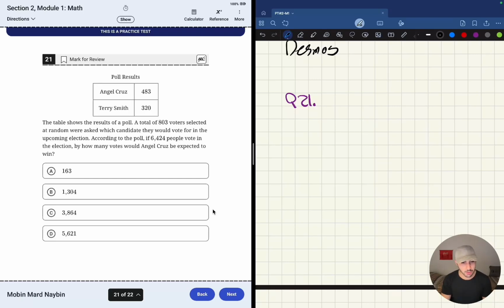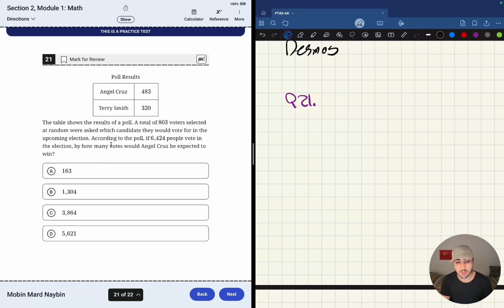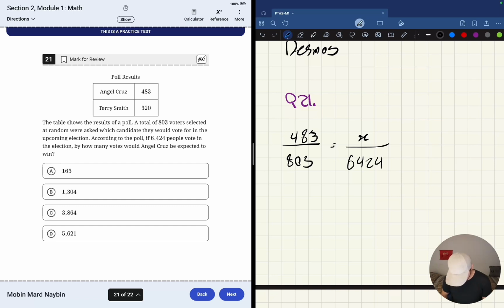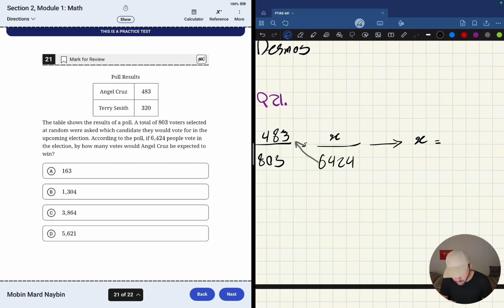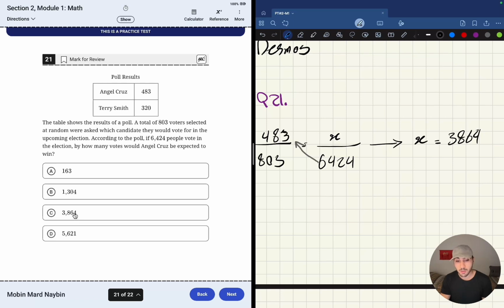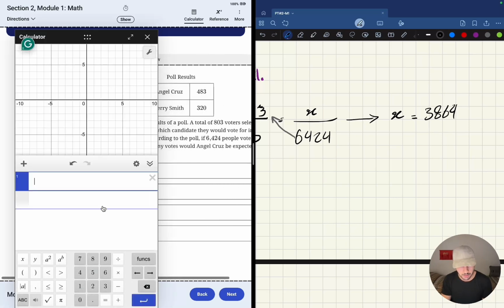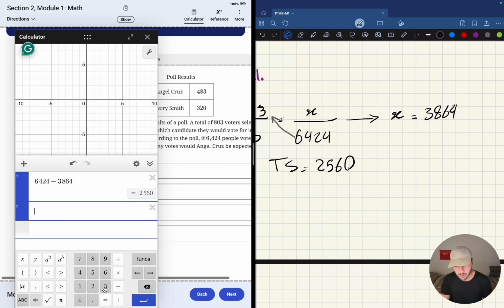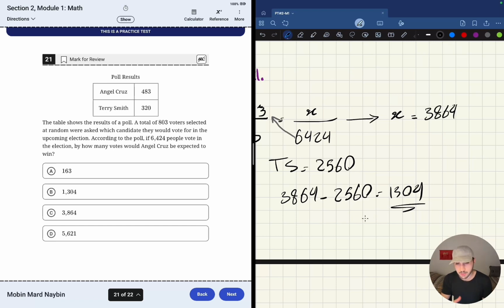A Tricky SAT Question! Can you solve it?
A question from the Practice Test#2 BlueBook.
Full Video with written explanations PDF and much more in our community of like-minded students: